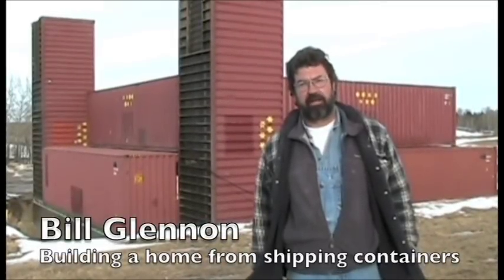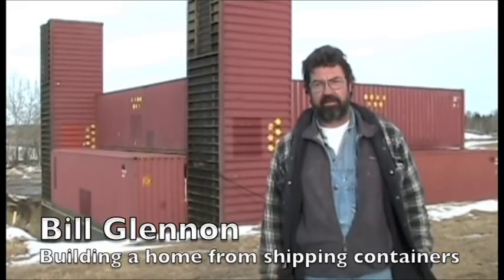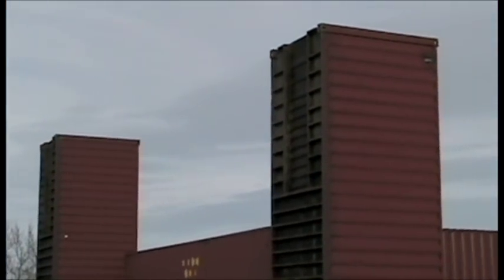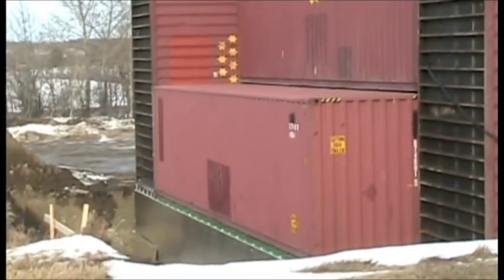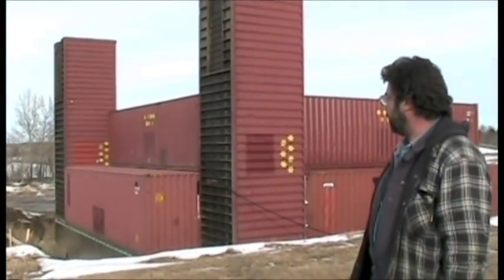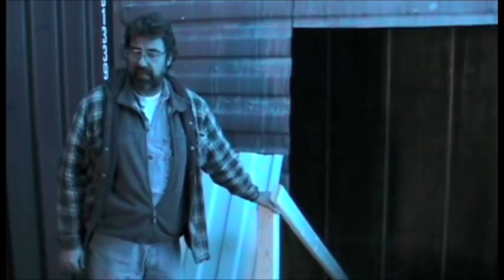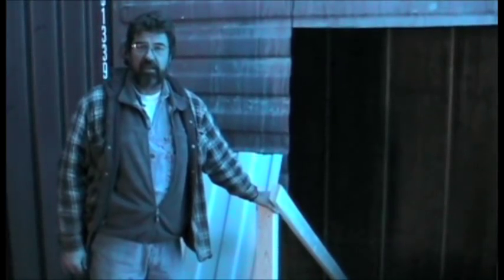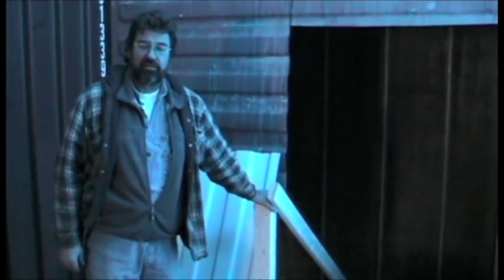Part 1: Man building amazing home with shipping containers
From the road, it looks a bit like a post-apocalyptic country castle.

Neighbours might be forgiven for thinking the property is some sort of commune.

But Bill Glennon maintains that building his retirement dream house out of 31 sea containers (sea-cans) is a reasonable, rational — and indeed practical — thing to do.

Its not a pink elephant, Glennon quipped outside of the under-construction complex southeast of Rimbey.